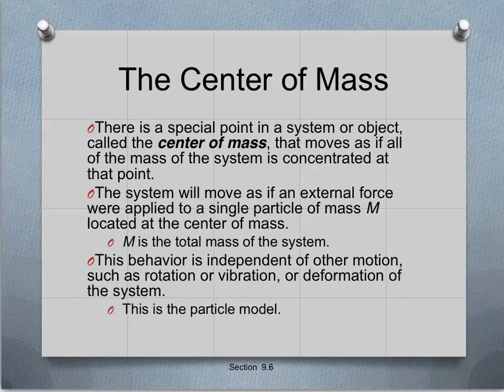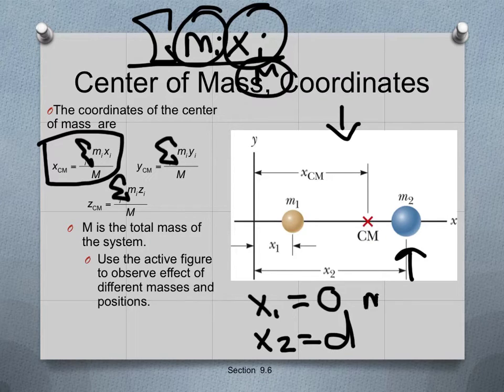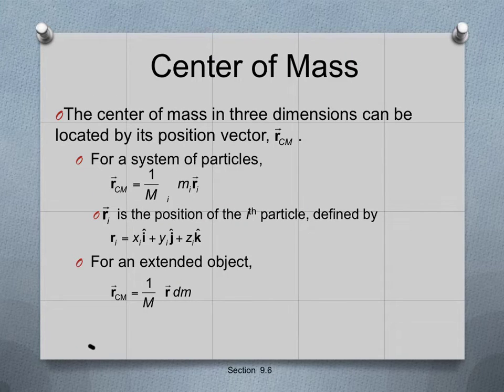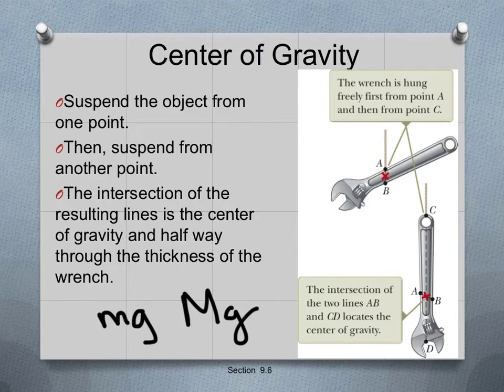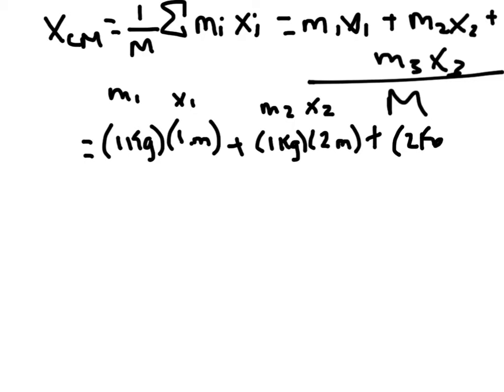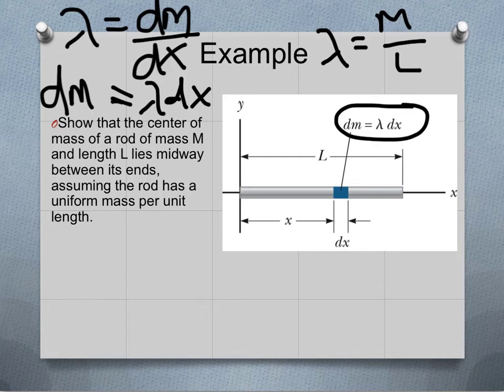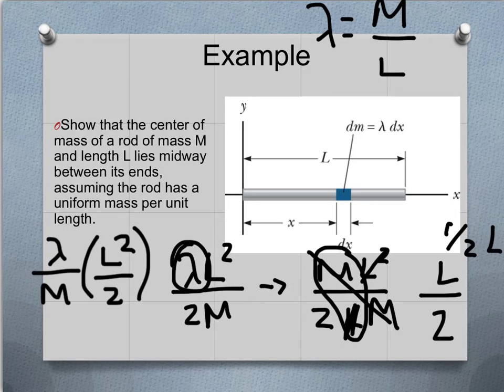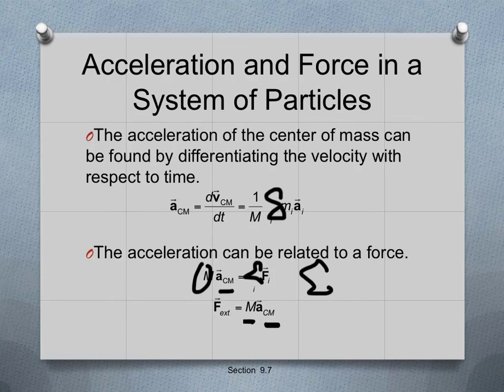Center of mass